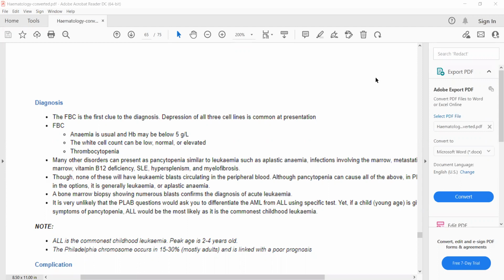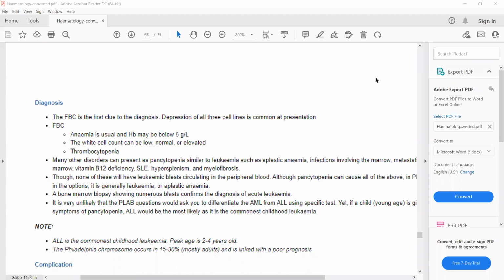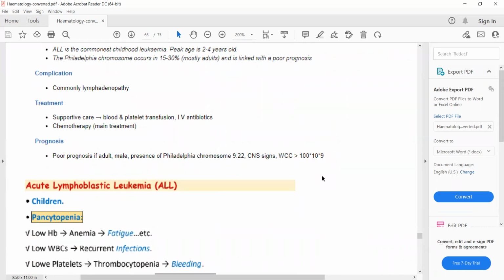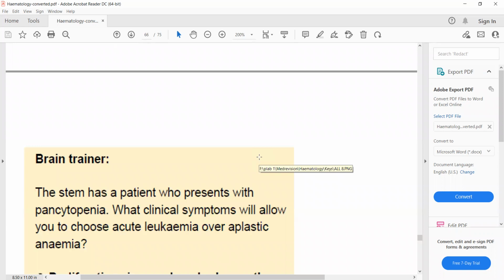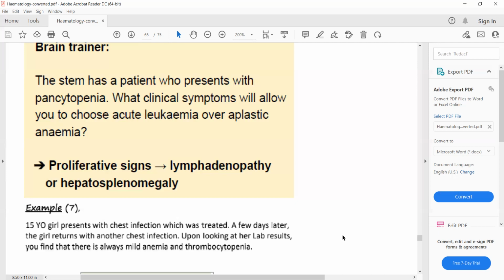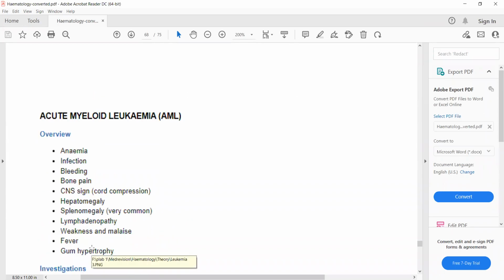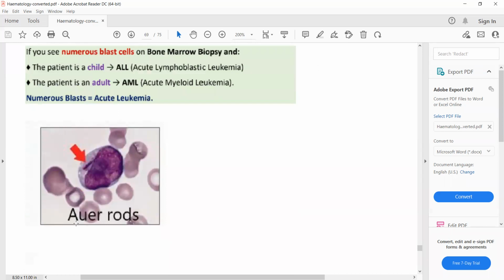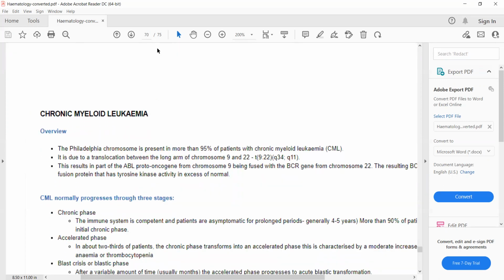Plab 1 Lectures Hematology Part 16: Acute Lymphocytic Leukemia Vs Acute Myeloid Leukemia